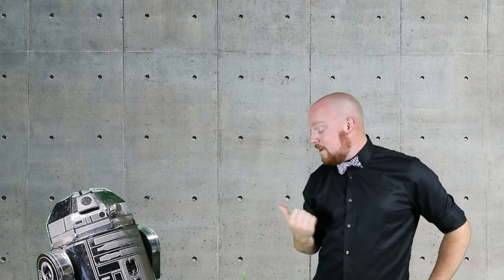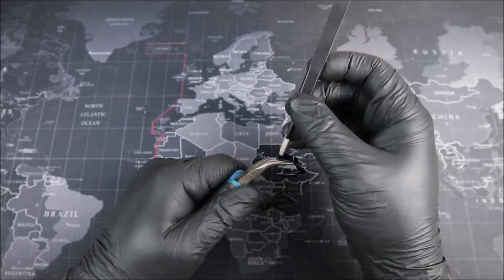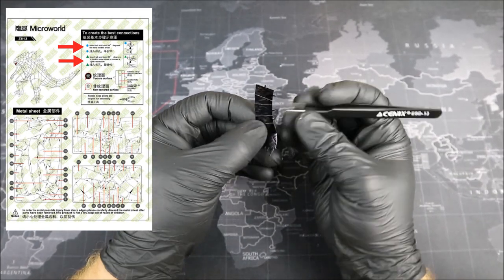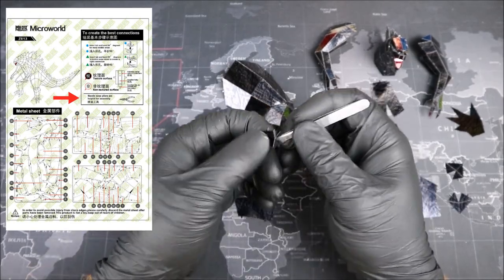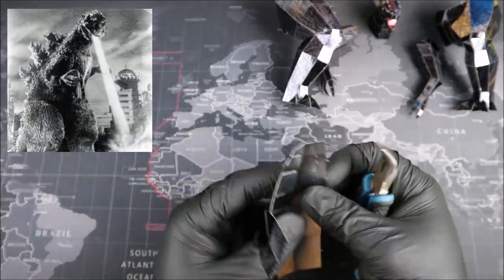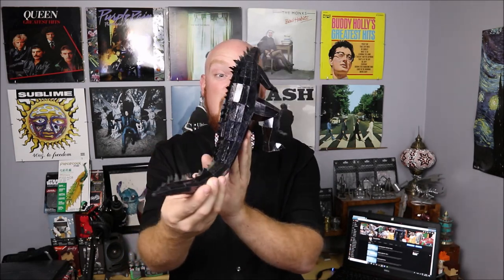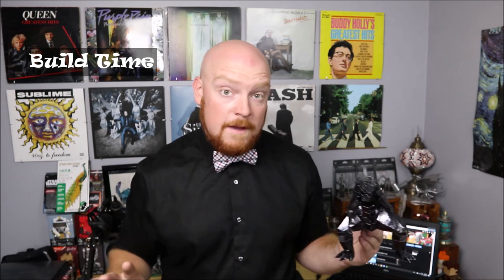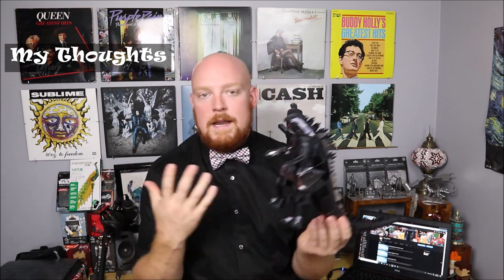Godzilla - MicroWorld - Review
Episode #46 of Groove Builders! We are really building our collection now and our build for this episode might be a little to much..

Looking to pick up this build? Check out CrazyToys!

Music for this episode